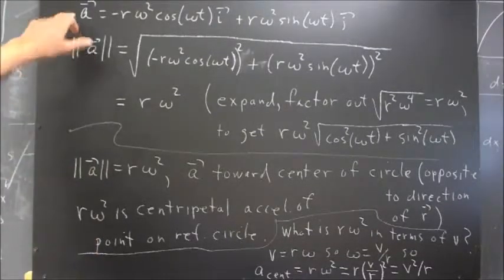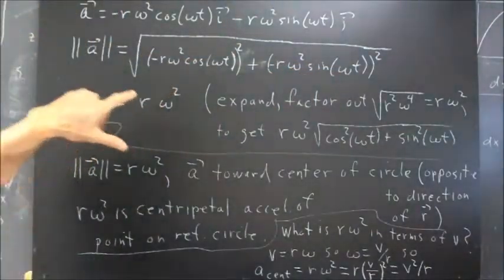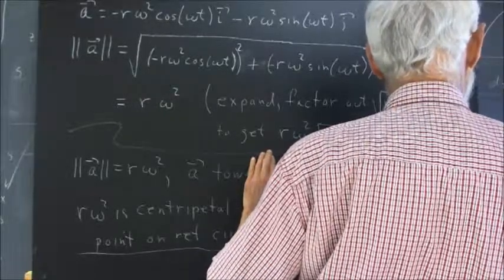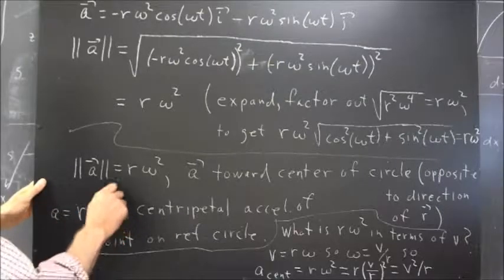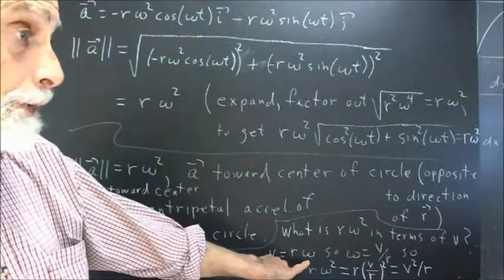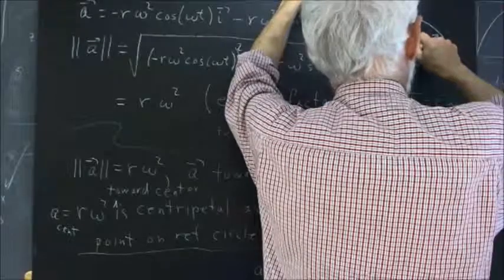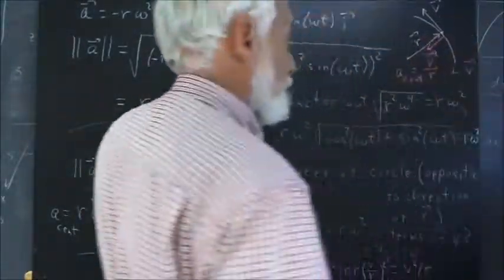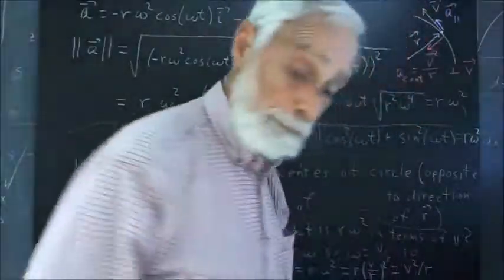231 173 acceleration vector for const r and omega is centripetal acceleration